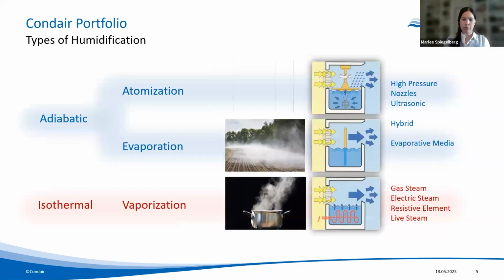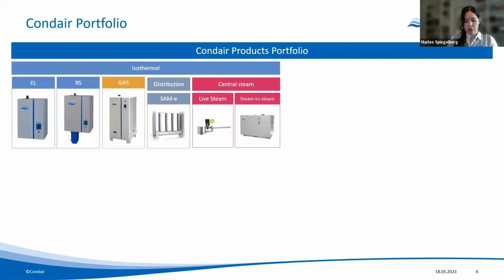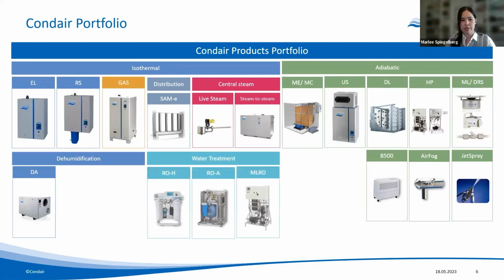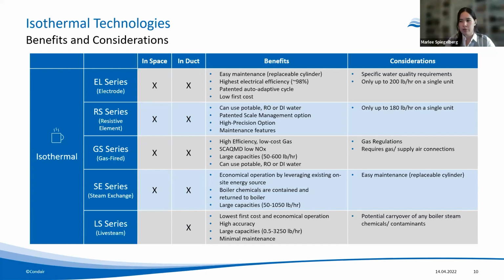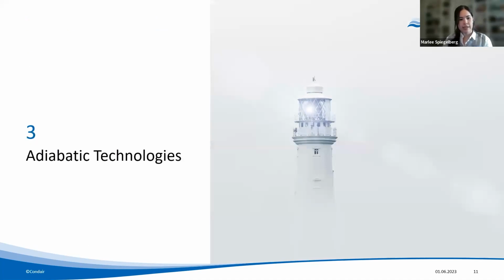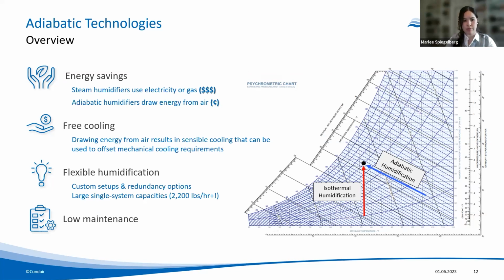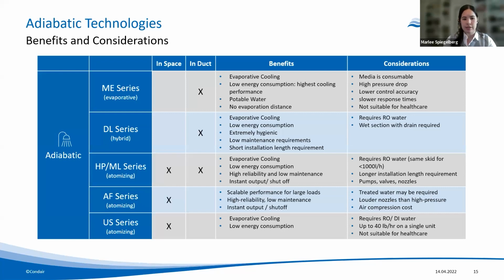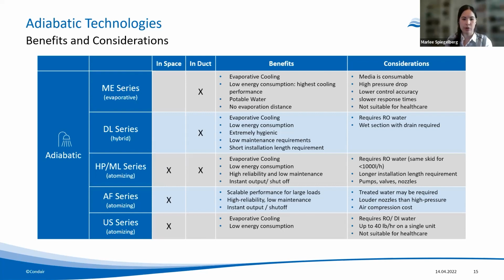LONG Coffee Break: Humidification Made Easy